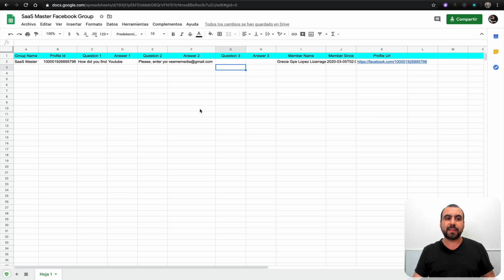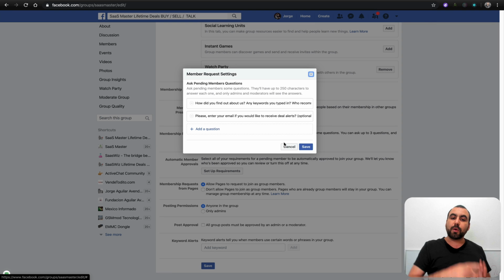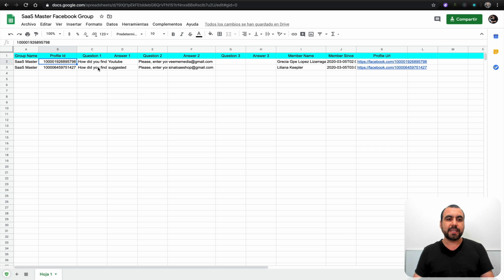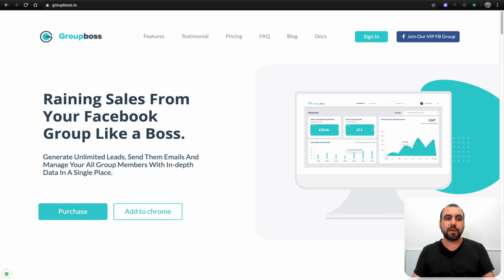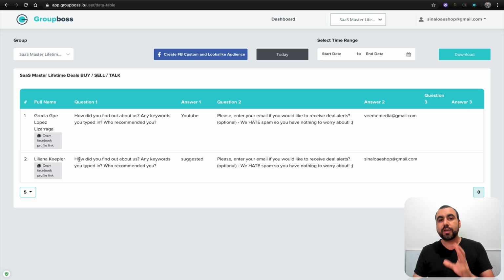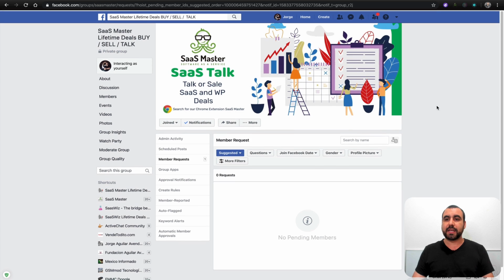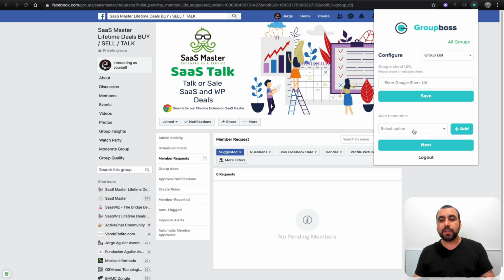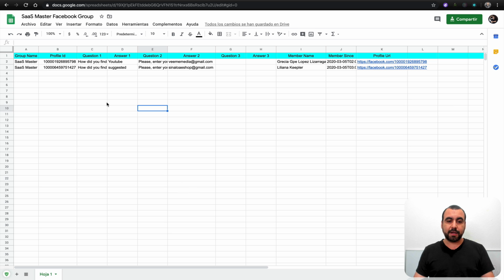Save Facebook Group information automatically with GroupBoss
The Best Way For Getting Leads From Your Facebook Group.

Generate Unlimited Leads, Send Them Emails And Manage You're All Group Members With In-depth Data In A Single Place.

Setup in 60 seconds - Save your brain for closing sales - 1 Click Extension Installation.
No brainer setup that takes literally 1min. Easy login and get your All Group members data in a single place with all the history. Download and use your DATA as you want.

Emails & Insight of your incoming group members -
You can setup three questions to answer while someone joins your group. Groupboss does the heavy lifting work to collect those answers including Email. You can then use it for lead nurturing and closing deals.

1 Click Custom & Lookalike Audience - Spent less money on FB ads and win big results
Groupboss will create a custom audience from your group members list using their names and email addresses. You can then use this as custom audience or create a lookalike audience & advertise in facebook. This reduces cost and serves laser targeted ads in facebook.